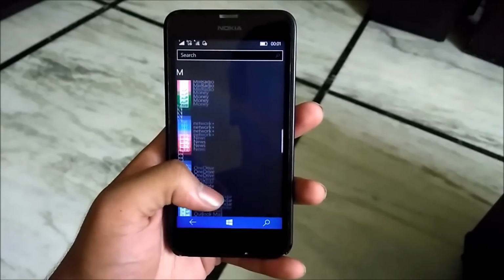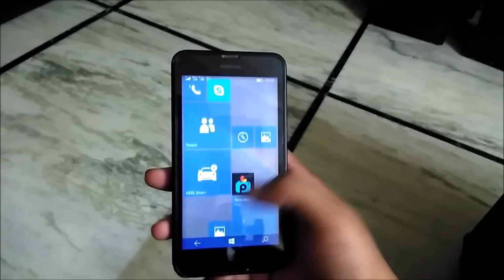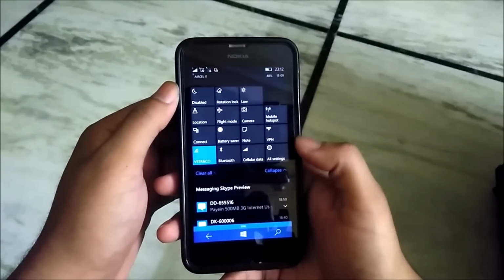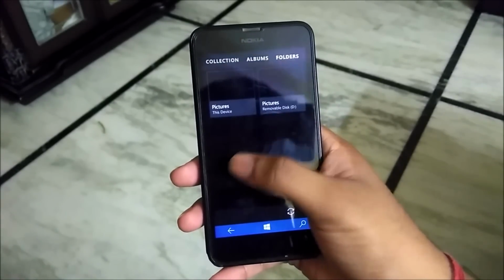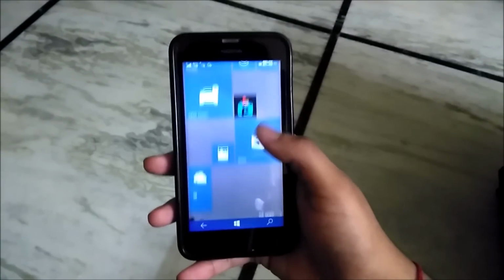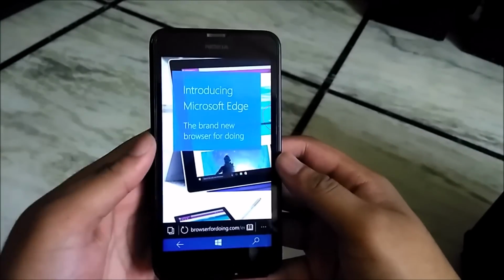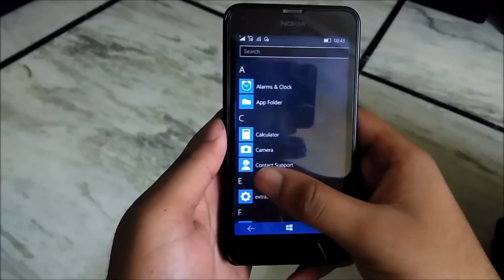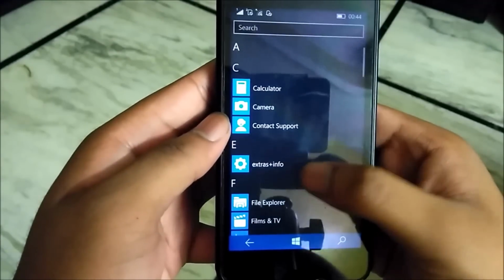Windows 10 Mobile Update 8 Build 10536/10536.1004 on Lumia 630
Latest build by Microsoft for the Windows 10 Mobile

Note : Insider Hub is back with this Build :)

Lumia 630